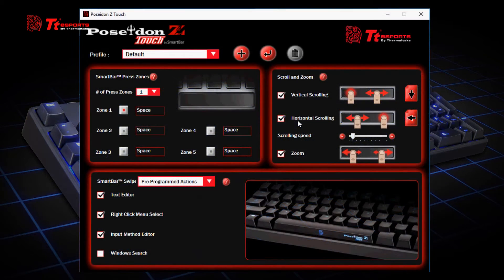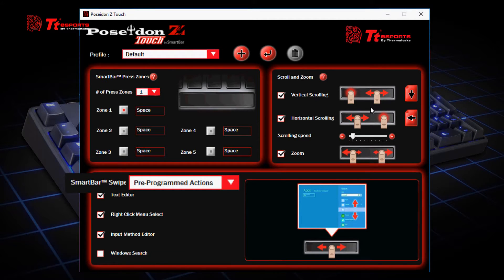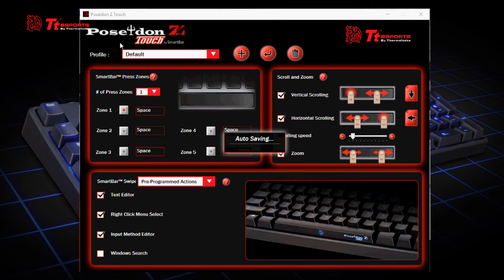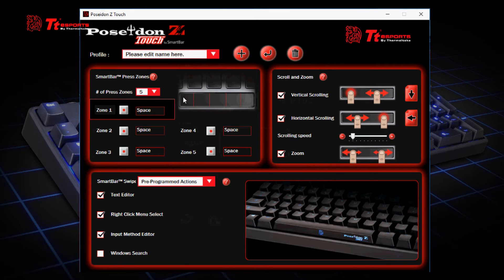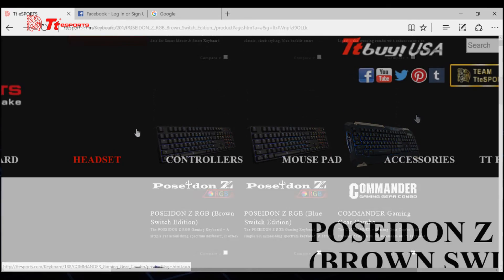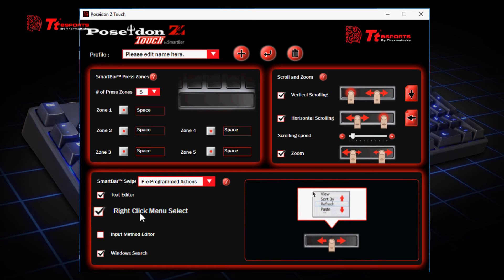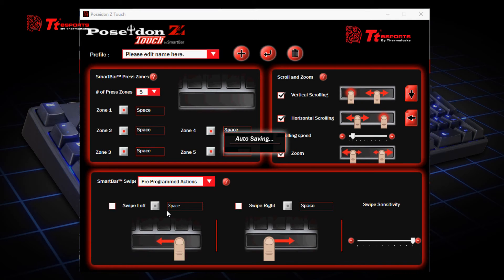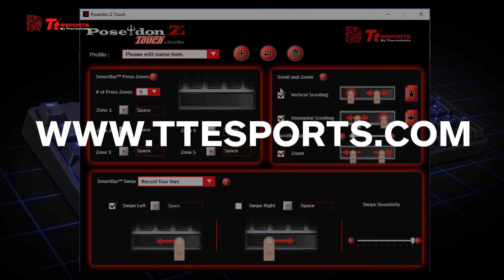Tt eSPORTS - POSEIDON Z TOUCH (Software Walkthrough)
The POSEIDON Z Touch – Software Walkthrough

Tt eSPORTS Instagram: @Ttesports